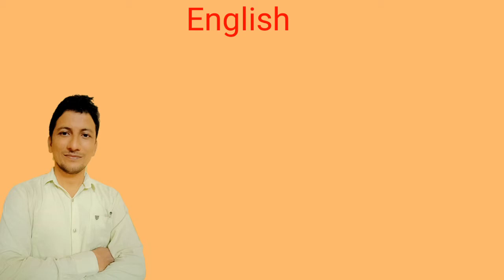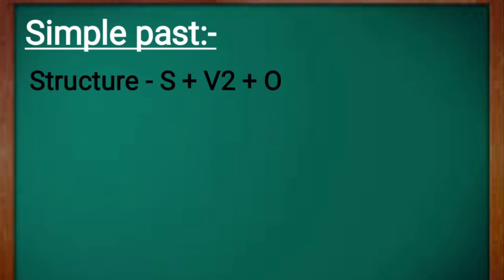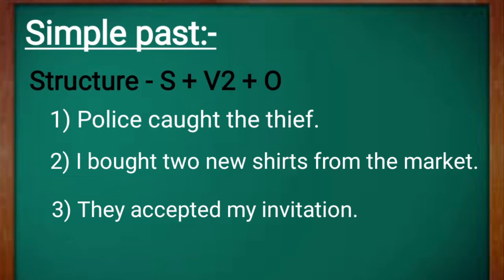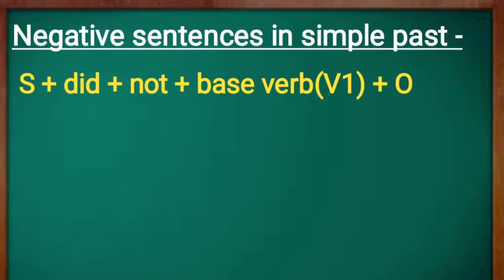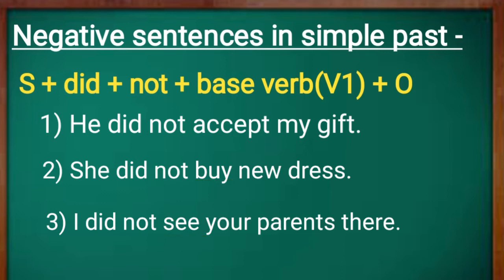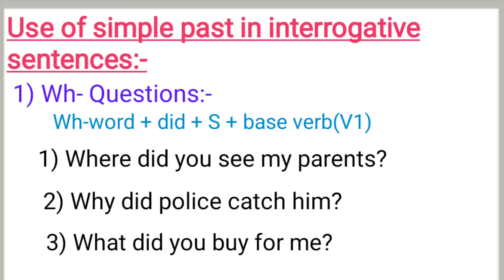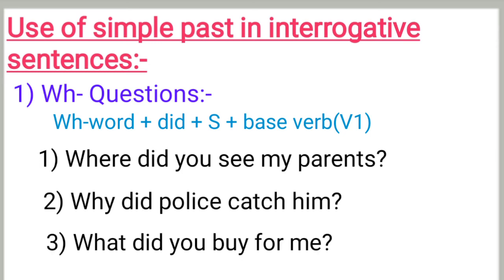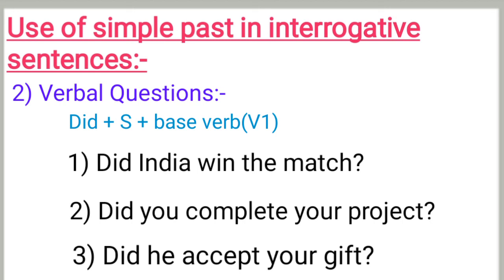Learn English tenses (part-5)in English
English tenses
About this video
1)This video is about Simple past tense.
2) I have used simple past tense in statements,negative sentenced and interrogative sentences.
3)This video is useful for all.